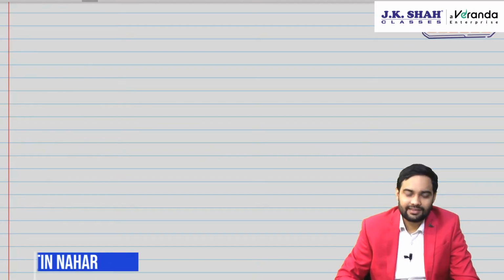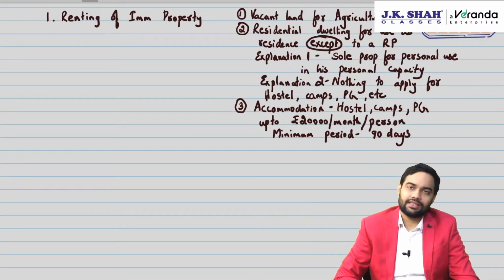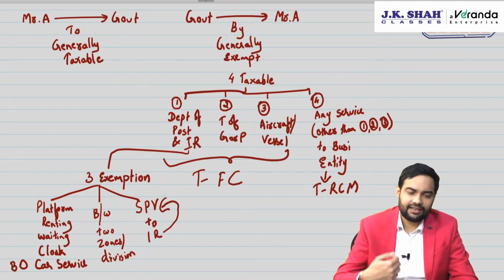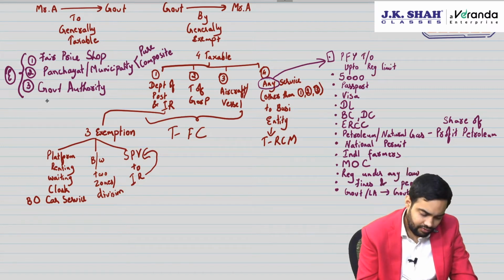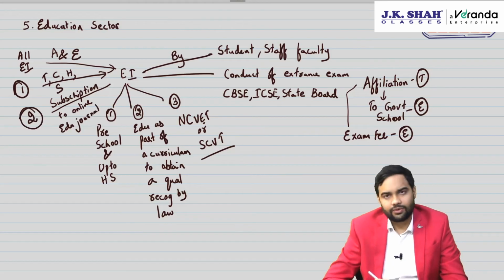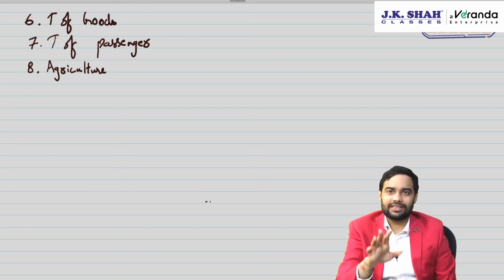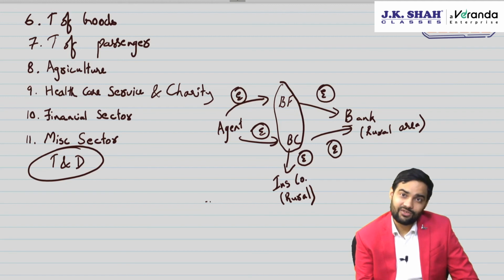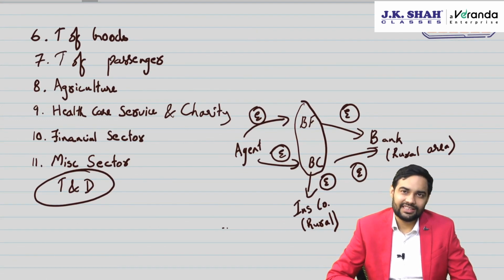CA Final | Revision of Exemption | English